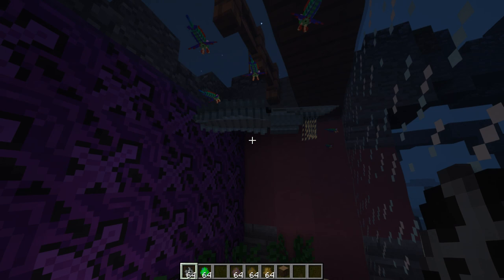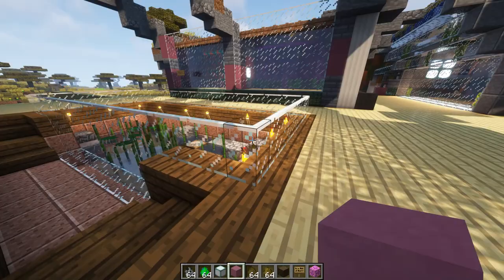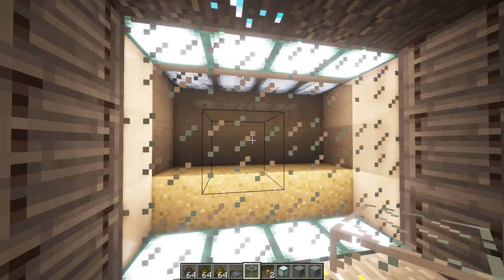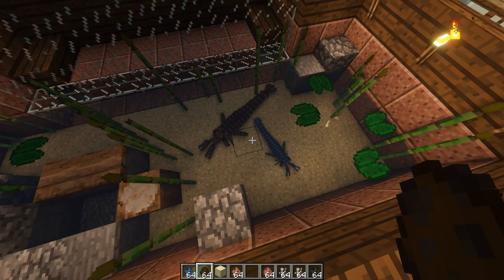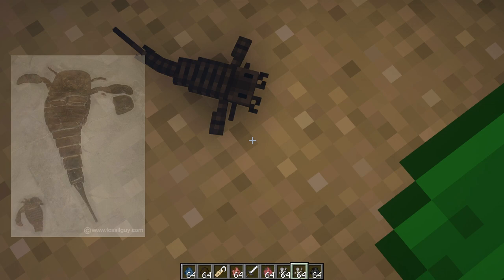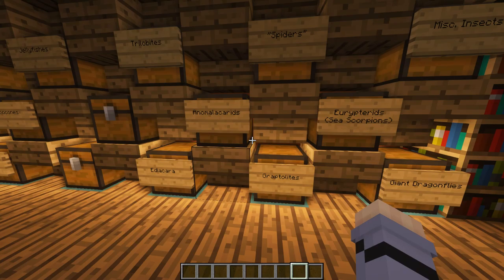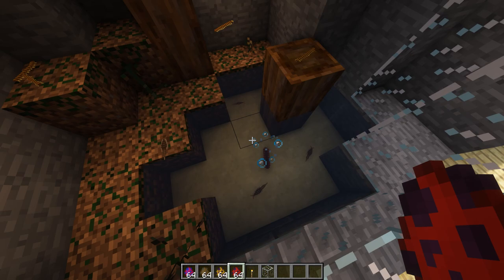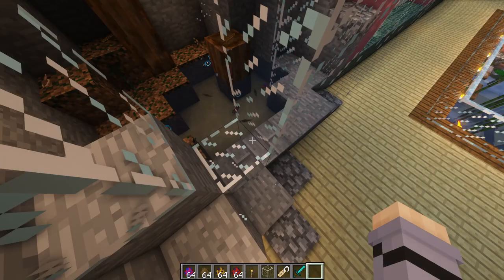Prehistoric Aquarium - Giant Sea Scorpions, Aegirocassis and Early Spiders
Welcome back... to the Prehistoric Aquarium!

The Prehistoric Nature mod completely transforms the world of Minecraft, adding the ability to travel back in time to the Palaeozoic and encounter 100s of extinct plants and animals. So, over the next few weeks, we'll be building a massive aquarium to house some very obscure ancient creatures.

Game: Minecraft/ Prehistoric Nature Mod
Developer: Mojang/ Cenotopia
Genre: Survival Adventure
Platform: PC 🖥️

Cost: 💰💰
Accuracy: 🔬🔬🔬🔬🔬🔬
Enjoyment: ❤️🧡💛💚💙